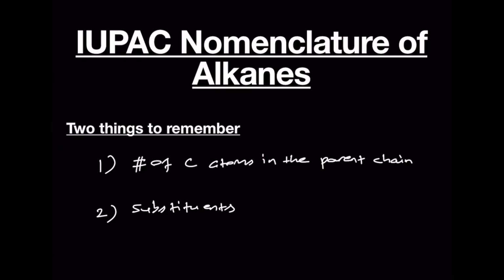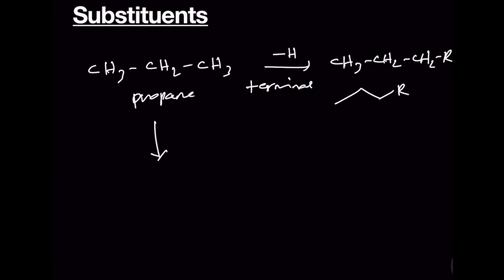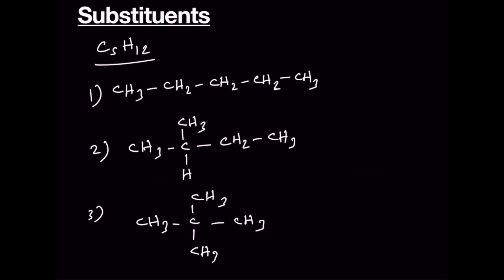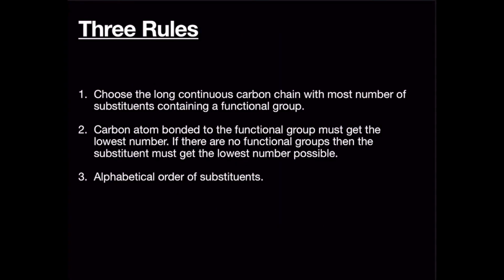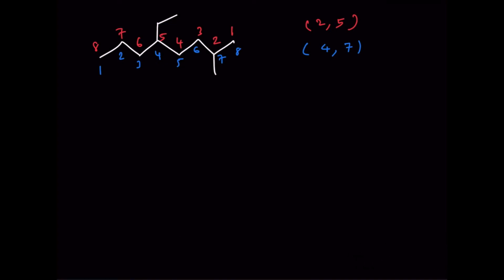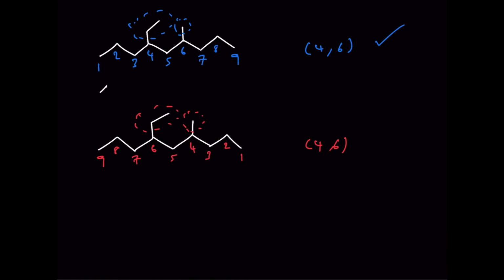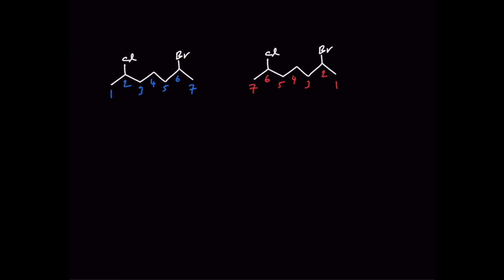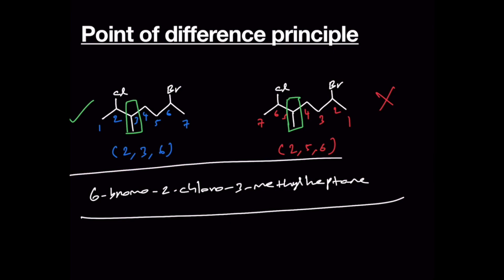IUPAC Nomenclature of Alkanes | Organic Chemistry | 11th Chemistry | Competitive Exam Preparation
In this video, we have discussed about the IUPAC nomenclature of alkanes and substituted alkanes. How to derive substituents from the parent chain instead of memorizing it and what are the three basic rules are explained. Examples are discussed that might help you in competitive exams.

Timestamp:
0:00 Two things to remember
0:23 Root word
1:13 Substituents (Alkyl)
8:30 Substituents (Non-Alkyl)
9:55 Three Rules
10:55  E. g - Using Rules 1 and 2
12:10 E. g - Using Rules 1, 2, and 3
16:39 E. g - Most number of substituents
19:35 E. g - Alphabetical order
21:03 E. g - Point of difference principle